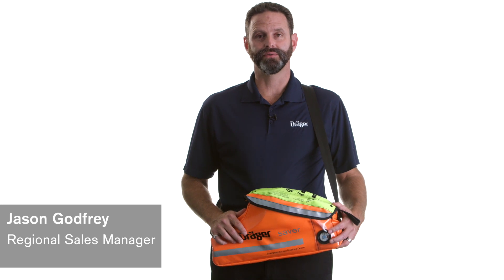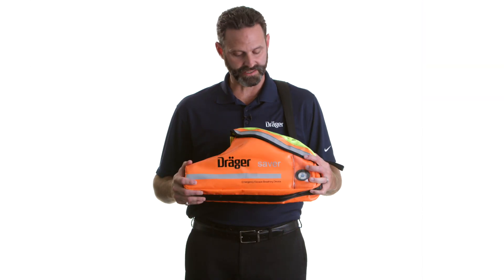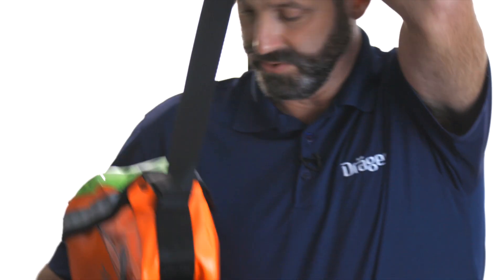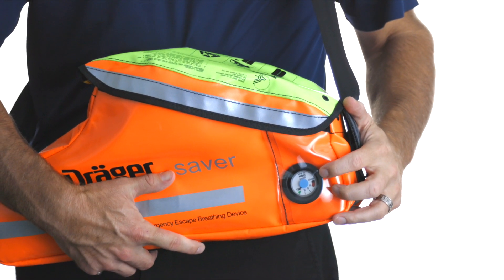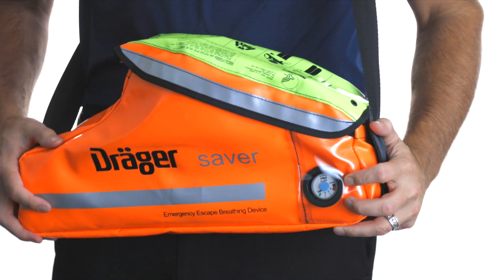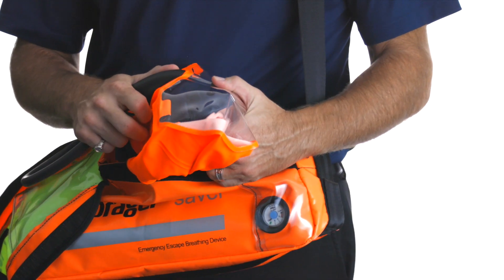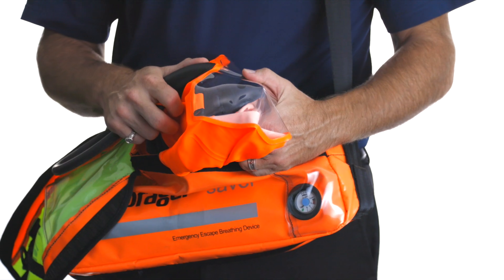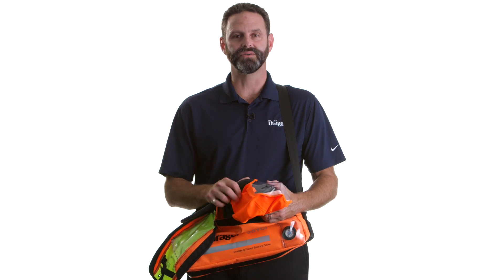Draeger Saver CF N (NIOSH) - safe, effective, and uncomplicated escape from hazardous environments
The Dräger Saver CF N constant flow Emergency Escape Breathing Apparatus allows safe, effective, and uncomplicated escape from hazardous environments.